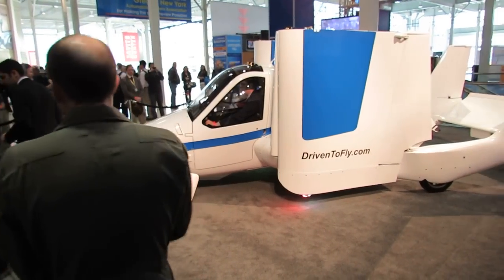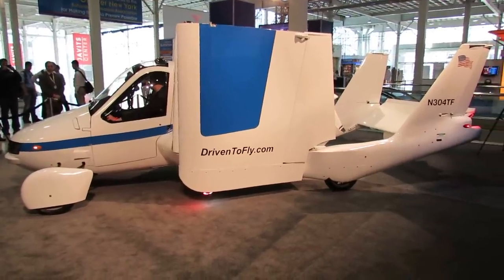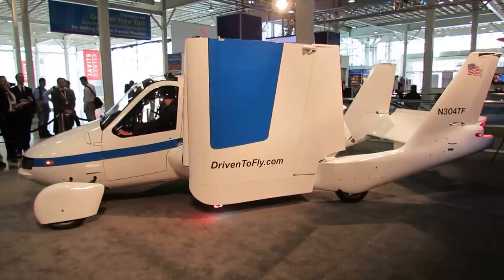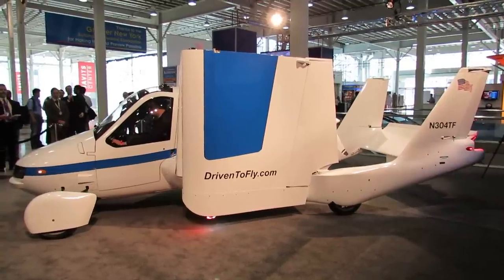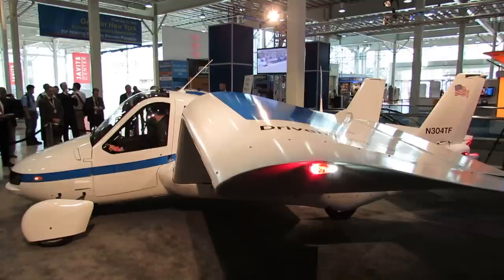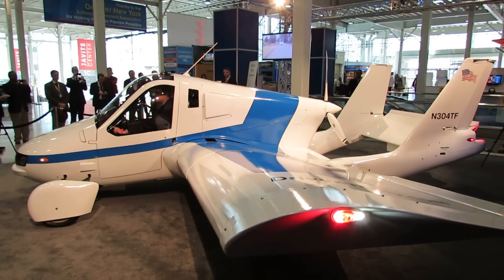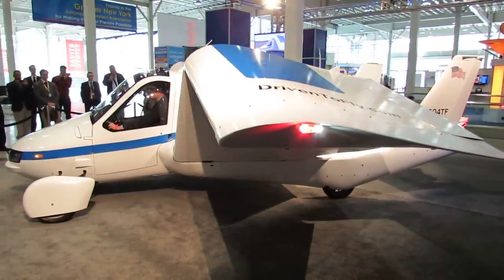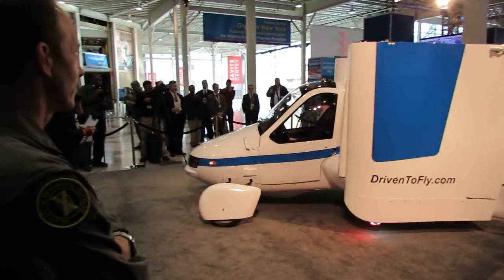2012 Terrafugia Flying Car Exterior and Cabin Interior at 2012 New York International Suto Show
2012 Terrafugia Flying Car Exterior and Cabin Interior at 2012 New York International Suto Show - In this video you will see also the car folding wings in action...
Welcome to AutoMotoTube!!!
On this channel you will find videos of cars, motorcycles, motorboats, yachts, motor homes and everything that moves on wheels or in the water. In most of my short videos (2-5min), I take a look at the exterior design and interior arrangements of the vehicle, so you can receive general idea and appreciation of certain brand or model. My coverage is from Auto, Moto, Boat shows and dealerships from New York, Toronto and Montreal City areas and I have more than 950 High Definition videos, organized in playlist. To find a video of a certain model in my channel, just write the brand and model name in the search bar above, or have a look in my playlist. I am trying to constantly improve the quality of my videos, so you can enjoy in a better way all these beautiful pieces of machinery!

You can find me on my official facebook and twitter pages
or if you have chance, check out my web -- there I have all my videos organized and all the vehicles easy to find.